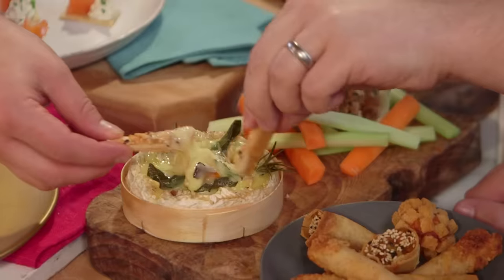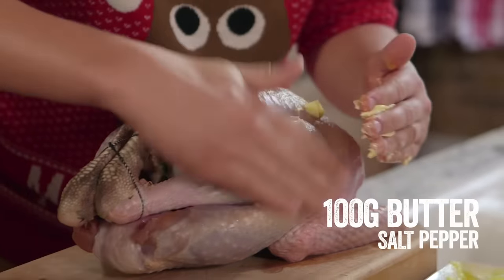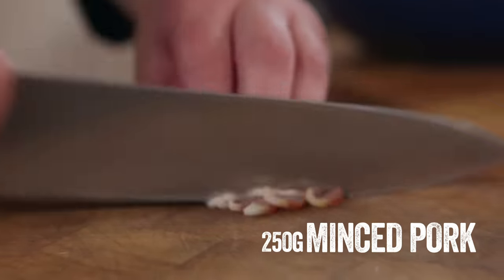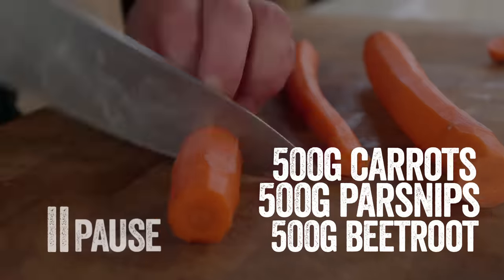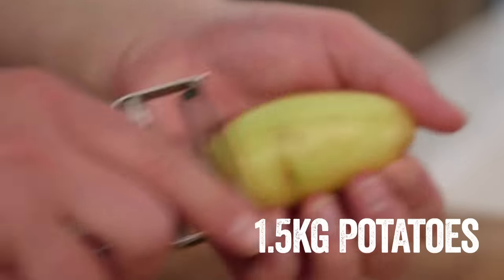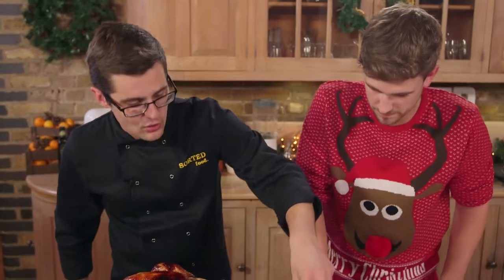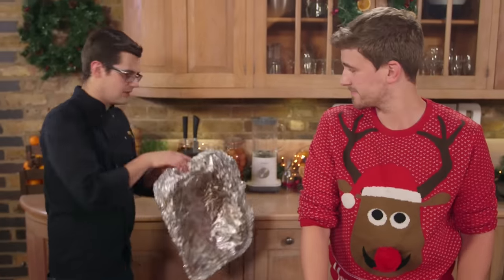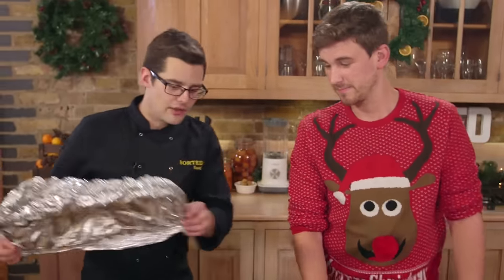Full Christmas Dinner Cookalong | Sorted Food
Christmas dinner can be the most stressful meal of the whole year but it really doesn't need to be. We've come up with a foolproof plan that anyone can cook along with, whether you're by yourself or are lucky enough to have some help in the kitchen.

From start to finish, and with all the trimmings you would expect and more, you'll have a fantastic Christmas dinner cooked in just 4 hours... Which leaves plenty of time for wrapping those last minute presents the night before!!

Sorted!